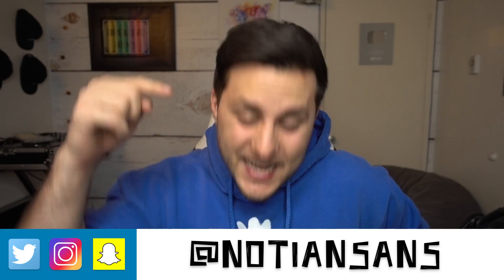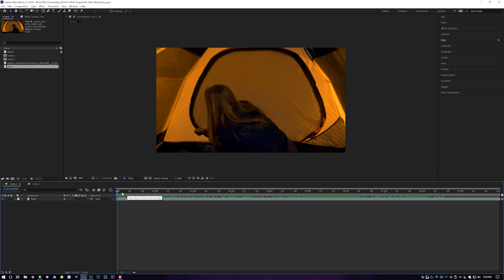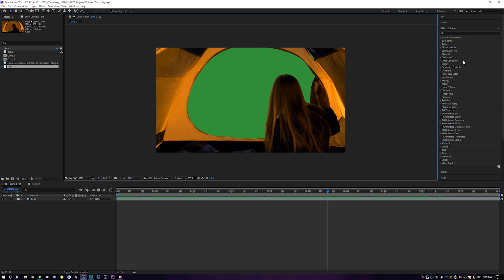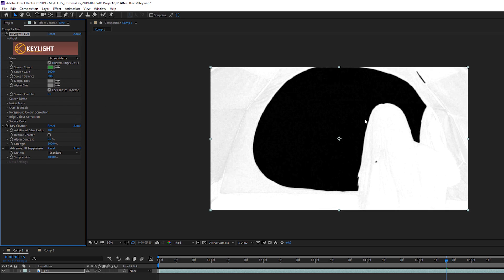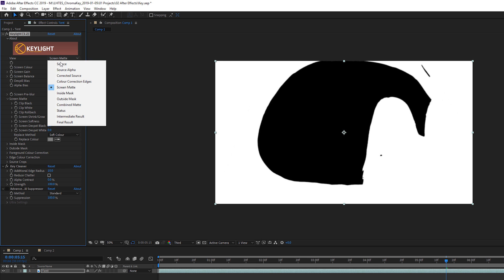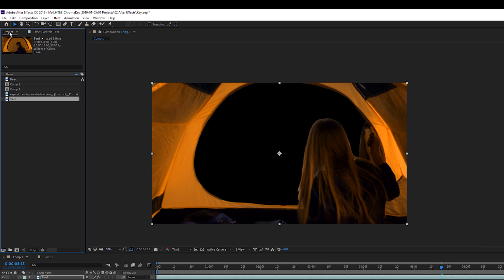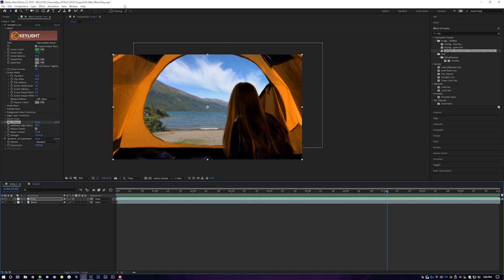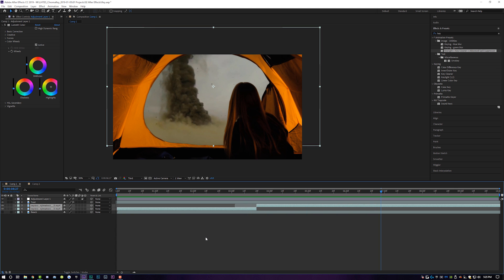3 Easy Steps For Green Screen Footage In After Effects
In this After Effects tutorial, I show you 3 easy steps to get a clean green screen key when working with green screen footage.